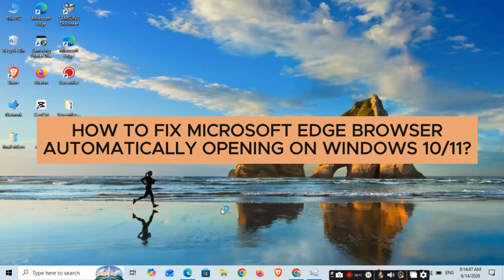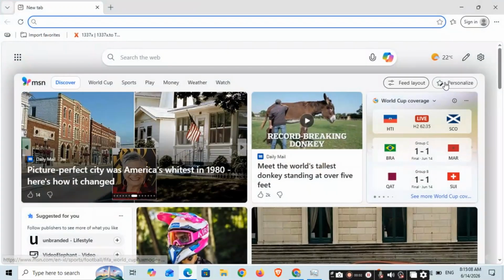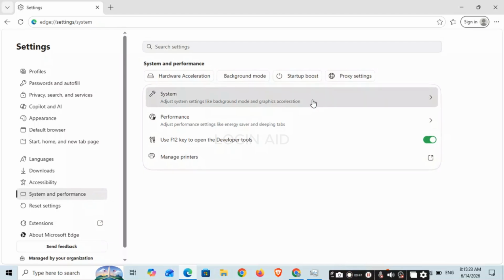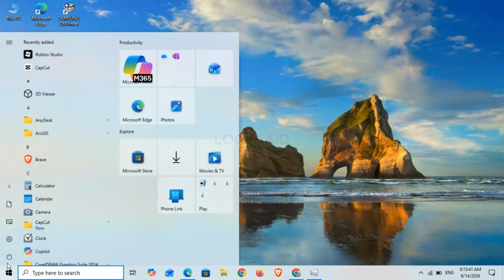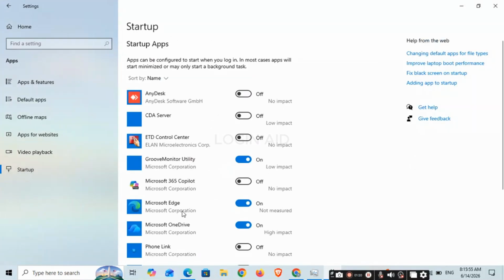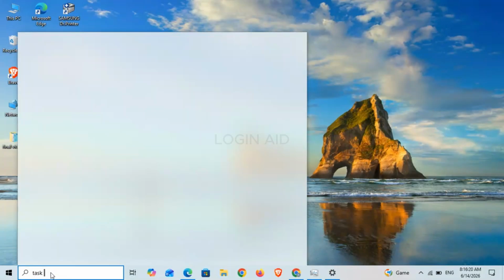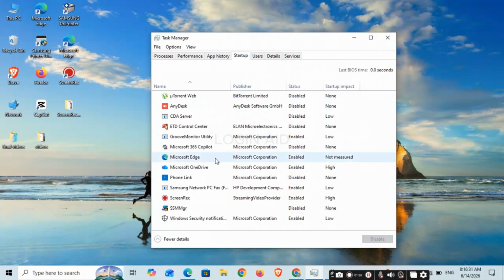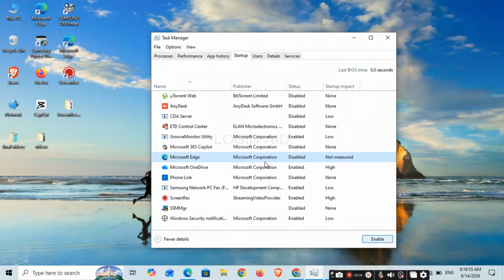How To Fix Microsoft Edge Browser Automatically Opening On Windows 10/11 2026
Does Microsoft Edge launch automatically every time you start your PC or while using Windows? In this video, you’ll learn how to fix Microsoft Edge automatically opening on Windows 10/11 and how to get rid of unwanted browser startup issues.

In this step-by-step tutorial, we will show you how you can disable Edge from startup, check background processes, get rid of unwanted startup apps, and fix system settings that are making Microsoft Edge open automatically.